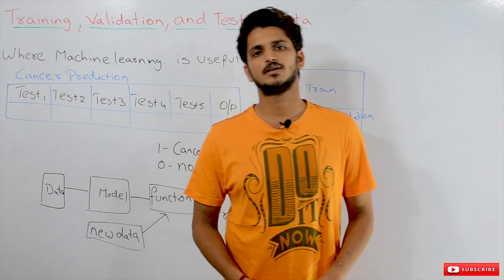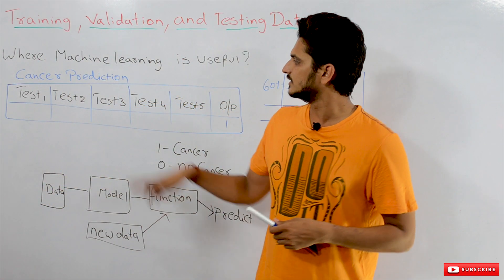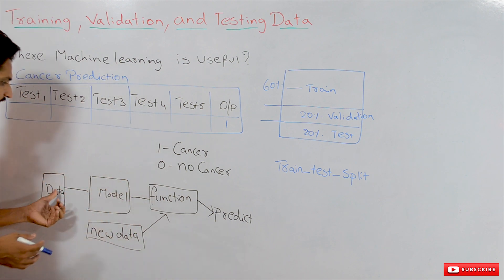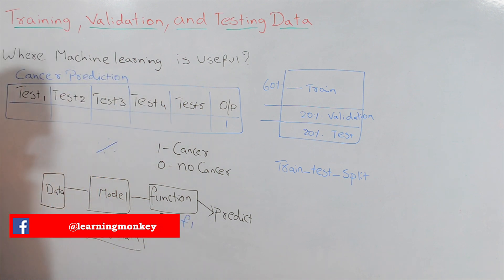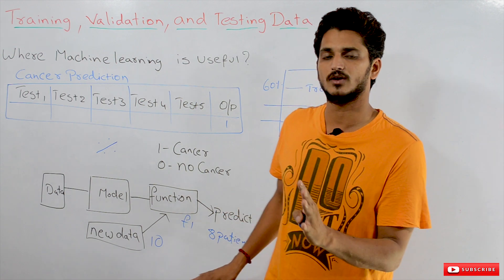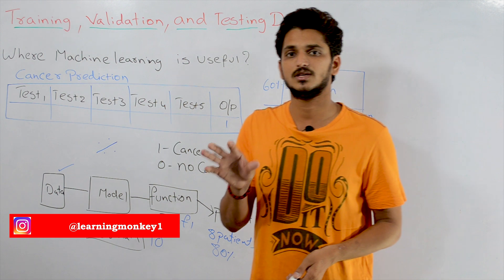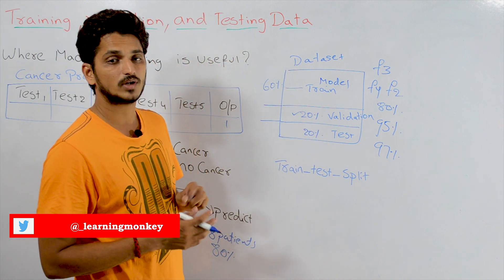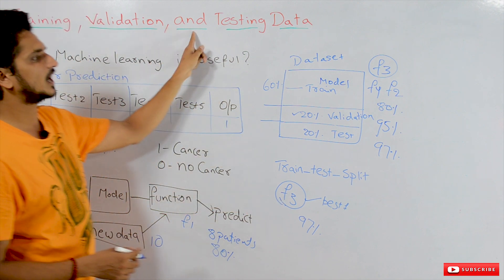Training Validation Testing Data || Lesson 33 || Machine Learning || Learning Monkey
In this class, we discuss the need for training, validation, and testing data.
Before going into the concept. First, we have to understand where machine learning is useful.

Let's take an example and understand where machine learning is useful.

Take the cancer prediction dataset.

Suppose we conducted The cancer test on ten thousand patients.

We conducted five different tests required to detect cancer.

Based on the test results doctors will decide whether a patient is having cancer or not.

Now we applied a machine learning model on this ten thousand data records.

What machine learning models do?

They will identify a function based on the data given to the model.

Let's say function f1.

A new patient has come to the hospital, and he has taken all the tests required for cancer.

Now if we give this test values to the function. the function will predict whether the patient had cancer or not.

This is the use of machine learning.

The new patient data is test data. and the collected data which we applied on model is training data.

The model which we developed should be good in predicting test data.

Suppose ten different new patients have come to the hospital. and they took tests.

Out of ten, our model has predicted 8 patients results correctly.

The accuracy of our model is 80 percent.

Let's understand what training, validation, and testing data.

The dataset which is given as input to the model is training data.

The data that is unseen by model, ie new patients data we cal testing data.

Our dataset should be split into three parts.

Training data.
Validation Data.
Testing Data.

Testing data is used as unseen data ie not used during the training phase.

Training data is given to the model during the training phase.

Validation data is used during the training phase.

Let's say we were given training data to model and it generated a function f1.

Give validation data to function f1. the accuracy is 80 percent.

Now do modifications in the model and again give training data to the model.

The new function generated is f2.

Check accuracy on validation data using f2.

We got an accuracy of 95 percent.

Now we take f2 into consideration. we use validation data in the training phase.